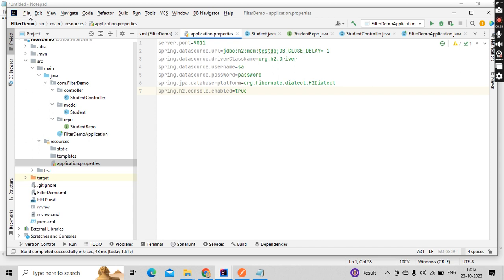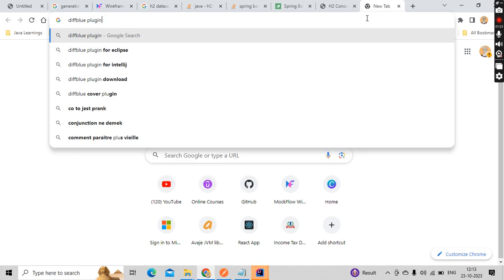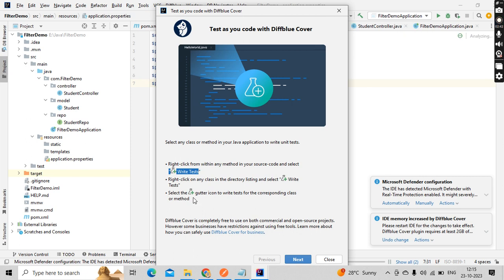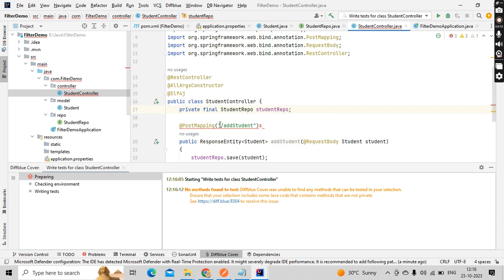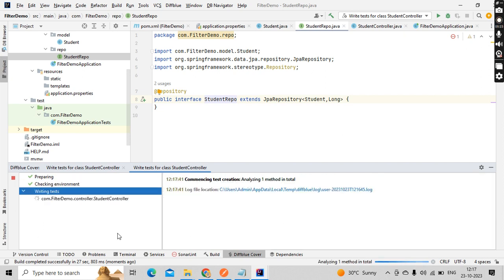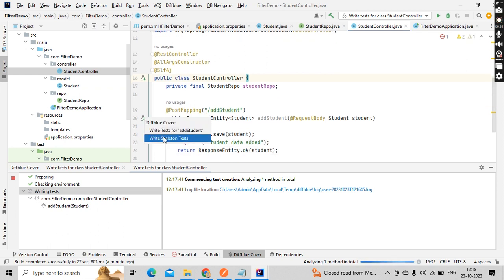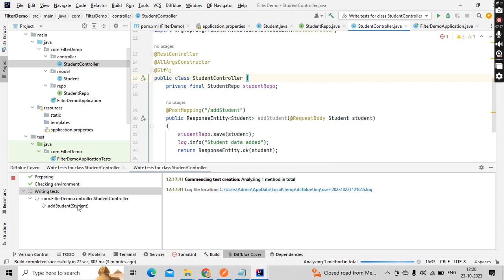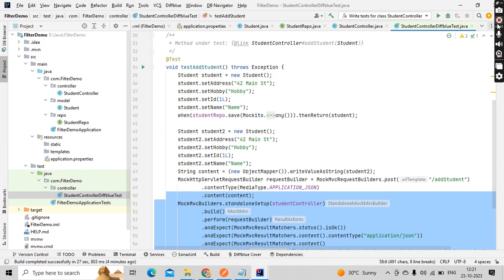DiffBlue Plugin For IntelliJ Springboot Application | Automatic Unit Tests Generation using BlueDiff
DiffBlue very useful intelli J plugin which automatically unit tests with 100% code coverage.
DiffBlue is AI Based plugin which generates Unit Tests for method, class and package in springboot application.